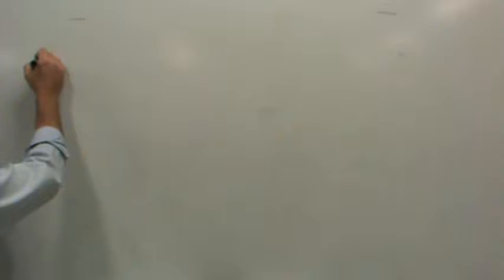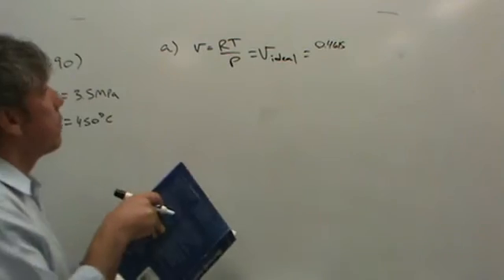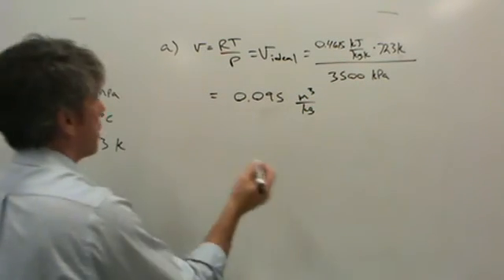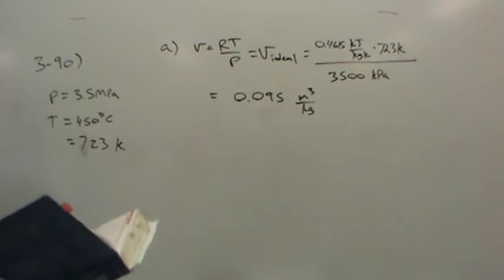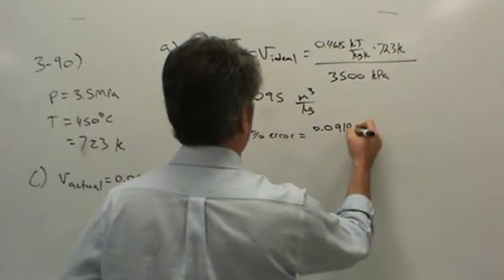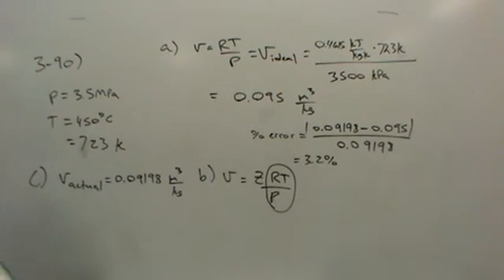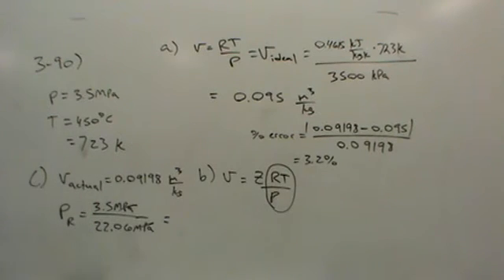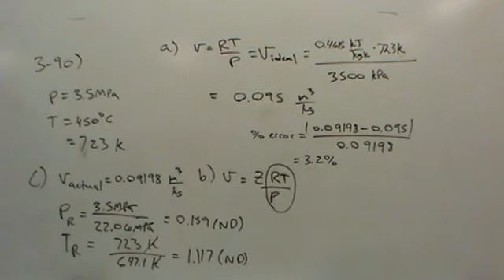MET 320 3 90